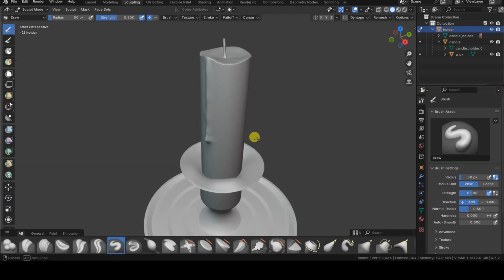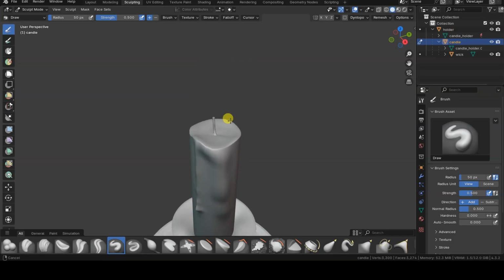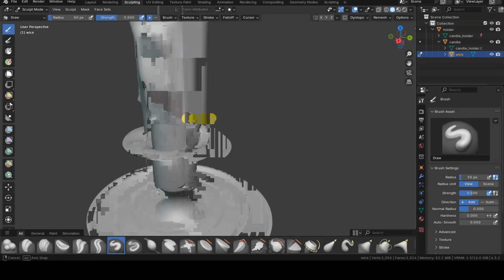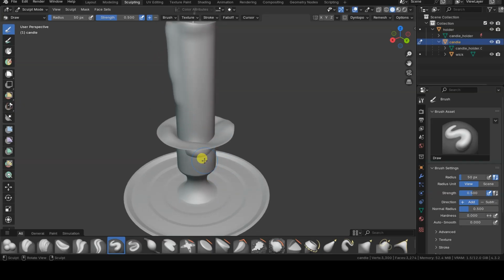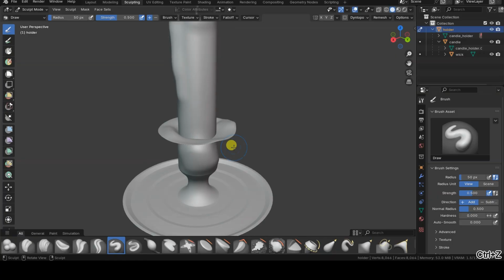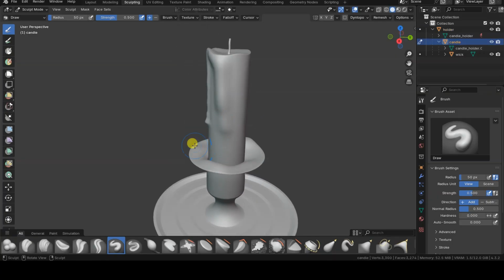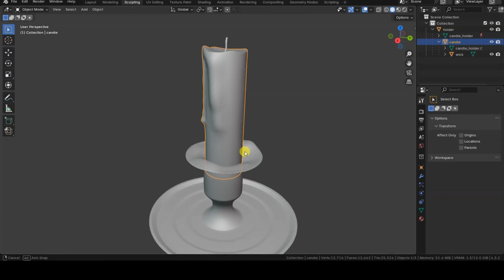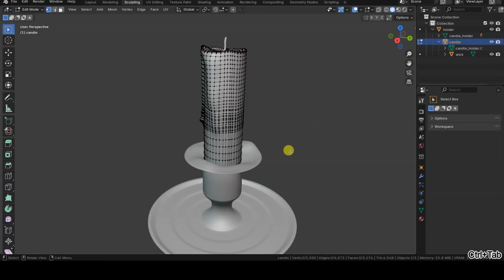How to Change the Selected Object in Sculpt Mode with ALT Q | Blender Tutorial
Hello everyone! In this very short video, made with Blender version 4.3, I’ll show you how to quickly change the selected object while in Sculpt Mode.

If you have multiple separate objects in the scene, like in the example I’m showing on screen, the sculpting brushes will only affect the currently selected object, which is shown in the Outliner or in Blender’s Status Bar.

If you want to edit another object, instead of switching to Object Mode to change the selection and then going back to Sculpt Mode, you can simply hover the mouse cursor over the object you want to select and press the ALT Q key combination.

This way, you can avoid switching to Object Mode, changing the selection, and returning to Sculpt Mode. Of course, if you need to go through those steps for other reasons, remember the CTRL TAB shortcut as an alternative to selecting the mode from the menu in the 3D Viewport header.

Alright, that’s it for this very short video! I hope you found it helpful. See you soon!